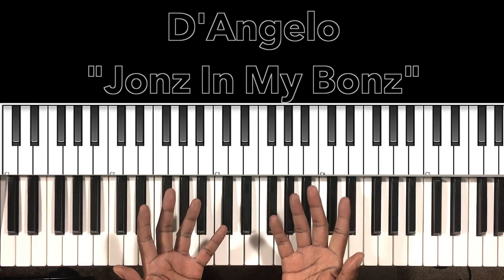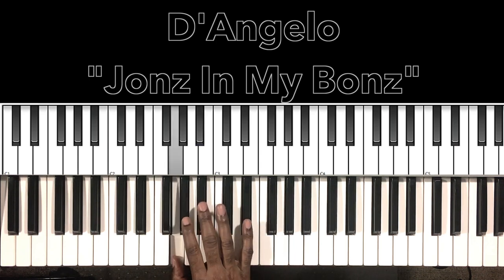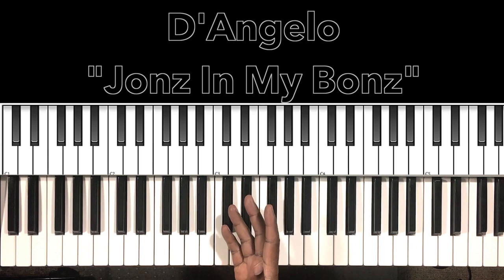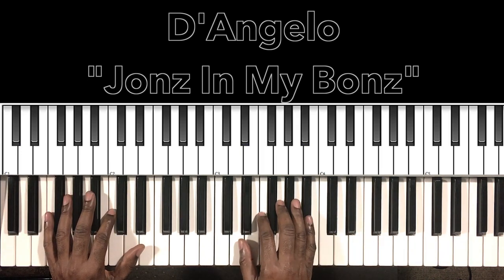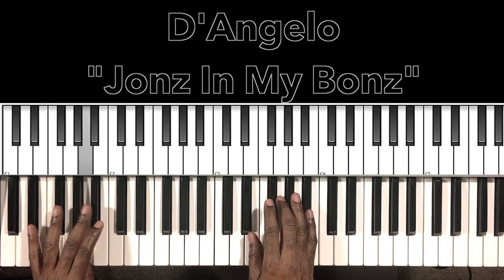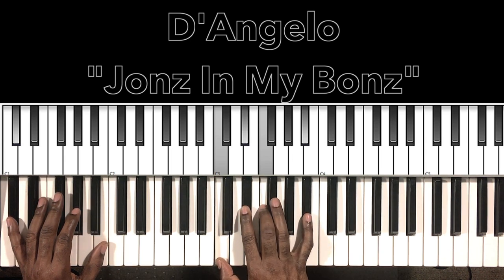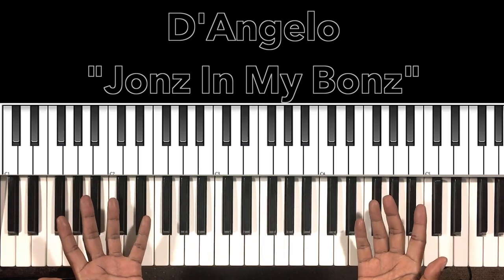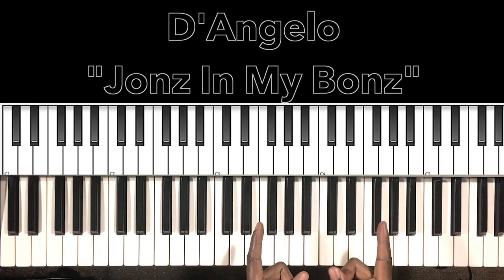D'Angelo "Jonz In My Bonz" Piano Tutorial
Piano tutorial for D'Angelo "Jonz In My Bonz". If you have any request please feel free to comment or send me a personal message at Thanks for watching and please don't forget to LIKE SHARE COMMENT SUBSCRIBE & HIT THE BELL.